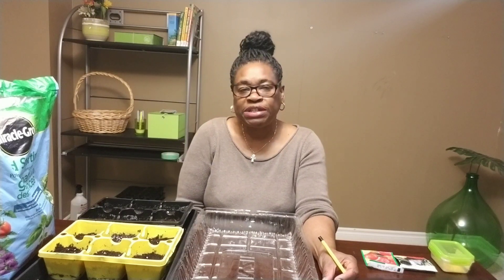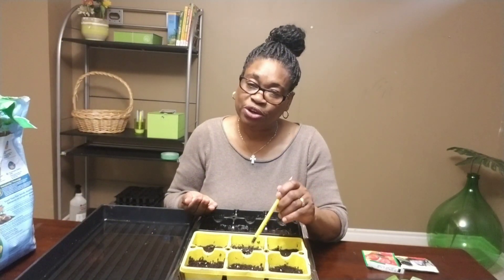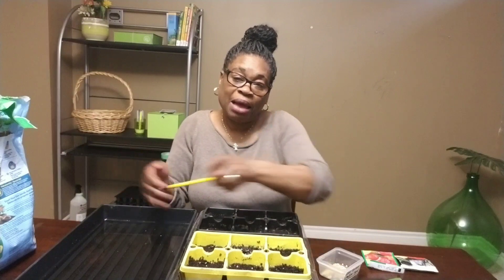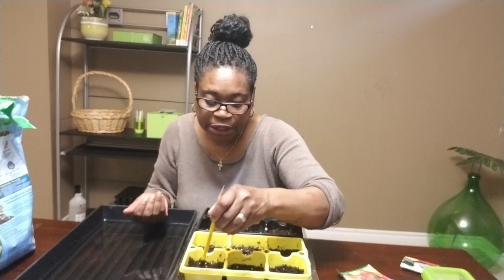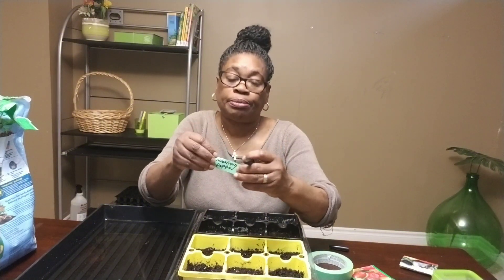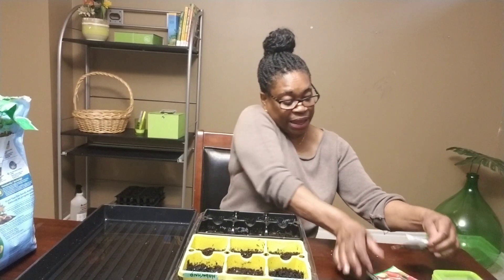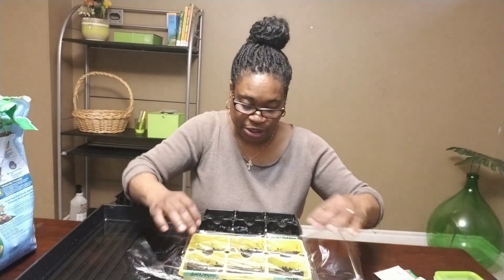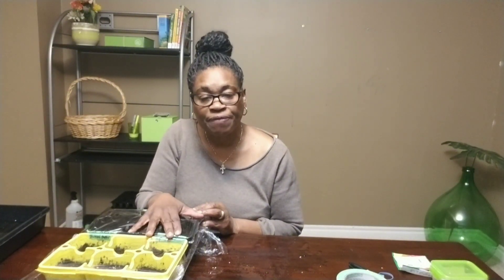Indoor Seed Starting For 2024 ( A beginner's guide) 🌶🍆🍎 (Zone 5)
By starting seeds indoors for your vegetable or flower garden, you can save money and enjoy a wide variety of vegetables and beautiful flowers in your garden. All you need are a few supplies and sunlight or supplemental grow lights.